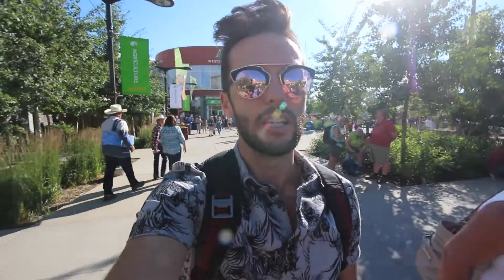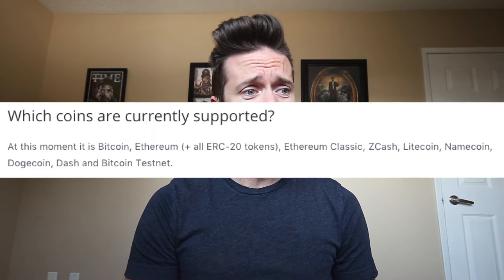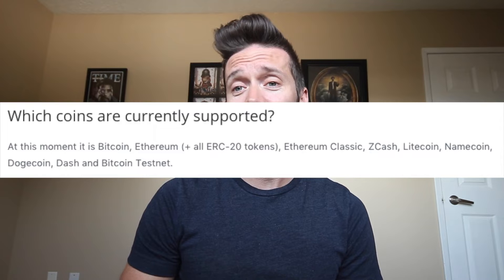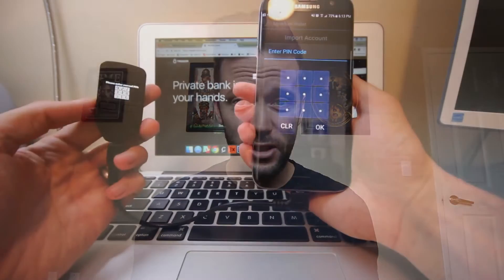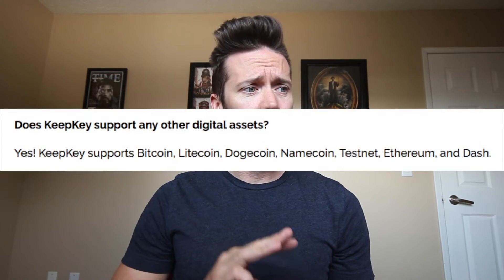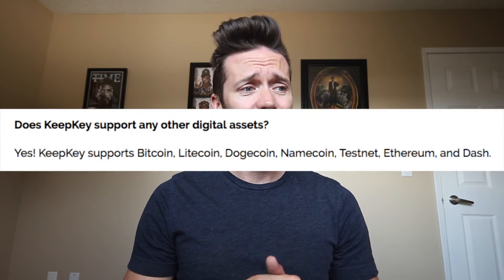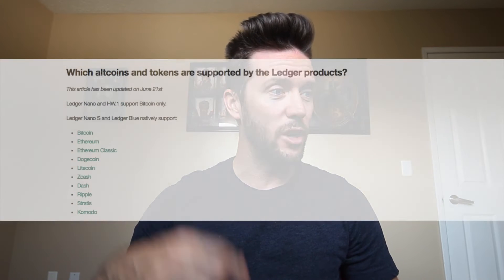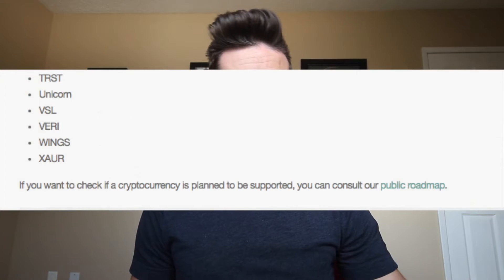Crypto Hardware Wallet Showdown - Ledger v Keepkey v Trezor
Today I compare three different Bitcoin/Crypto hardware wallets - the Trezor, Keepkey and Ledger Nano S - and decide on a favourite!

TIPS:

BITCOIN
1E74VZ8XQDKjEdovgH9tNWcynX1Nc6NTD

LITECOIN
LSPGEv5qyN7LH9euwouuPbSXUhrvZuSLYP

ETHEREUM
0xB16bB3A76208AE22461B99D1048218FAe15E2A45

DASH
XceZWrr3nN8jjrHxwxRGDcT461nEnncLxB